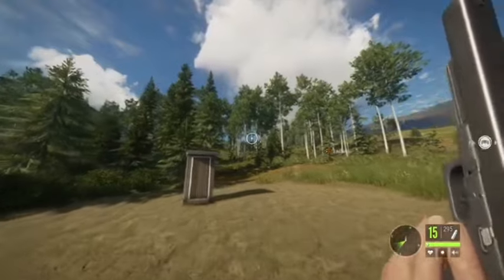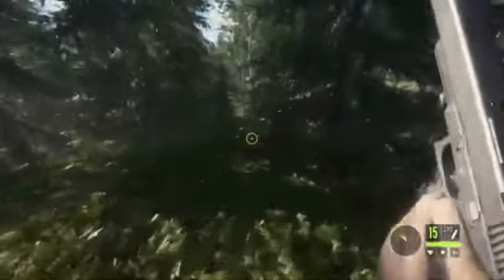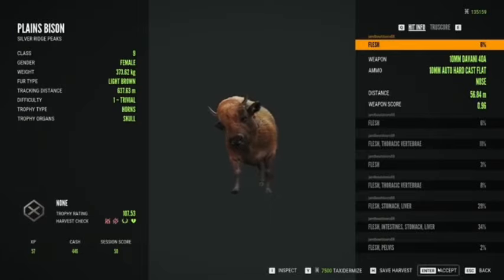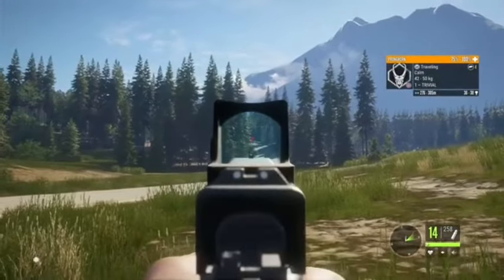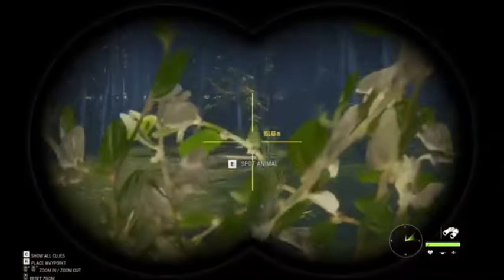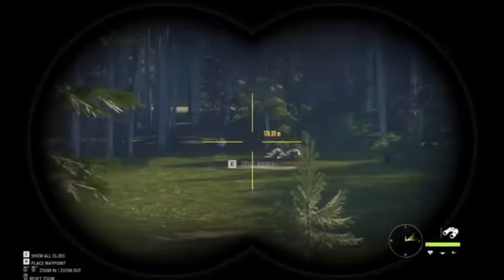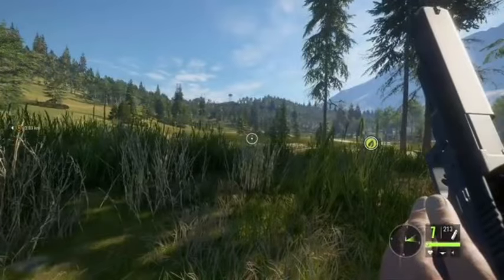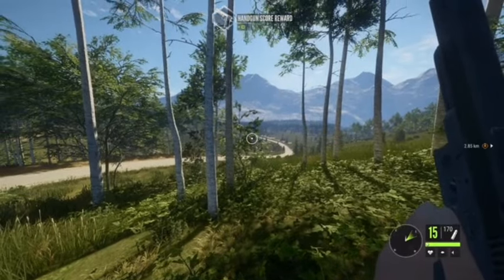10mm Hunt (Hunter Call Of The Wild)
Hey Guys in Todays Video We Play A Game Called Hunter Call Of The Wild And Use The 10mm So Hope Yall Enjoy The Video Make Sure To Subscribe And Like!